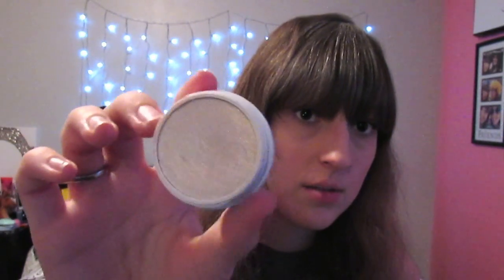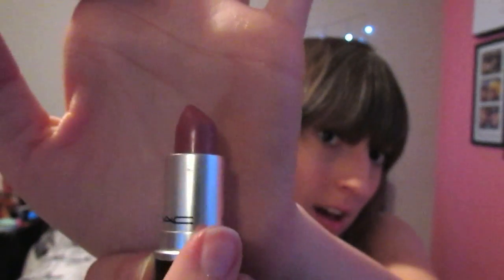July Favorites 2016! | Caitlin Beary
I love filming and watching favorites videos so i hope that you enjoyed mine! If you did enjoy it please hit the thumbs up button and leave any comments down below and i will be sure to reply!

Harry Potter Movies
Selena Gomez Album
Demi Lovato Album